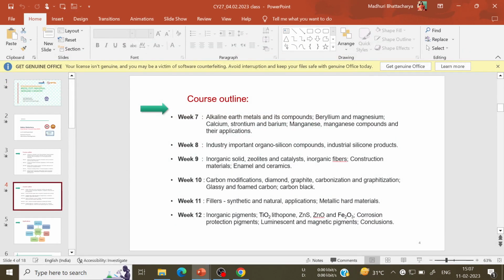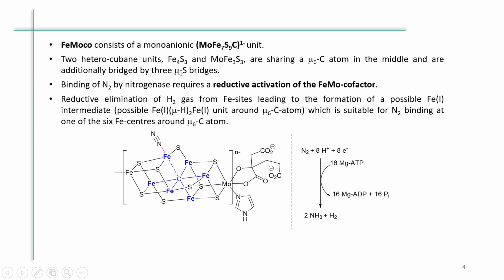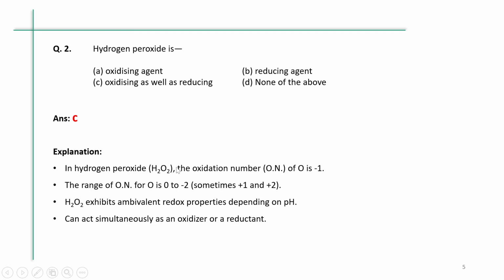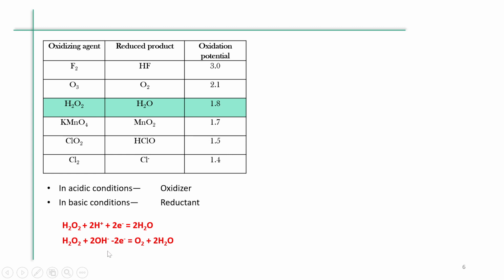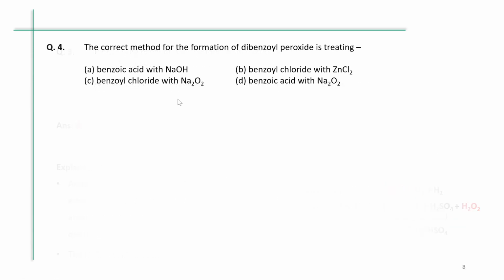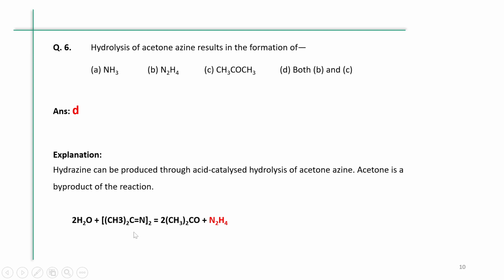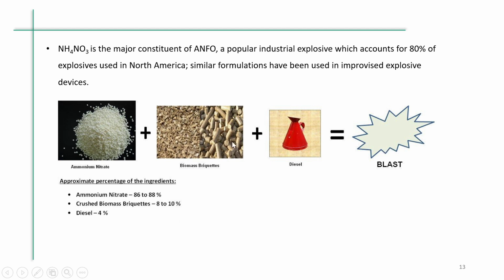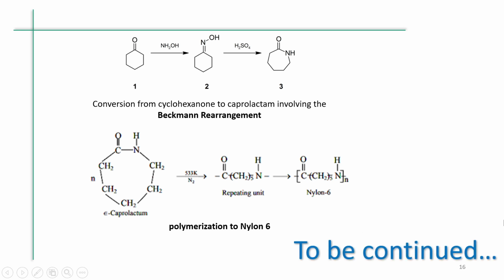INDUSTRIAL INORGANIC CHEMISTRY II WEEK 2 II NPTEL Online Course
Topics discussed:

Nitrogen and nitrogen compounds
Sulfur and sulfur compounds
Peroxides and Persulfates
Hydrazine fuel
Chloramines: Wastewater treatment
ANFO: Mining safety explosive
Nylon polymer